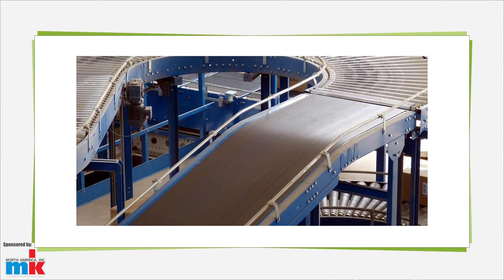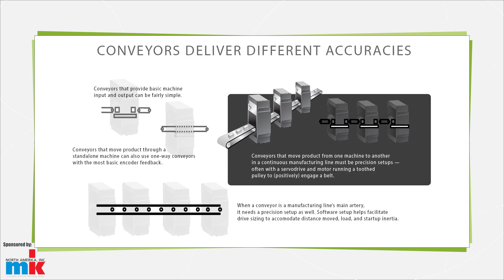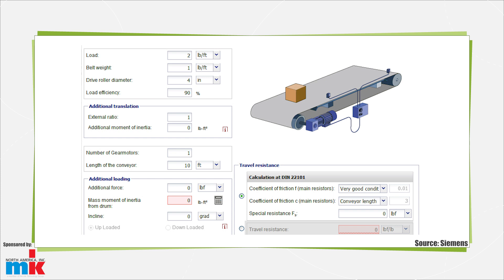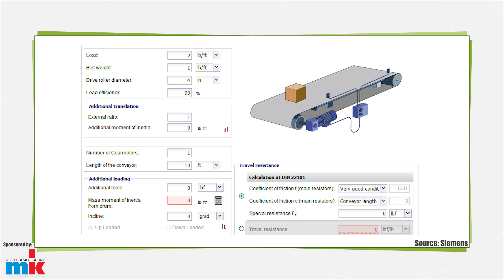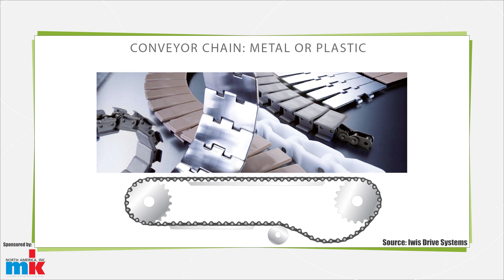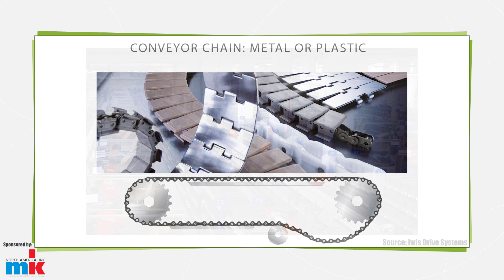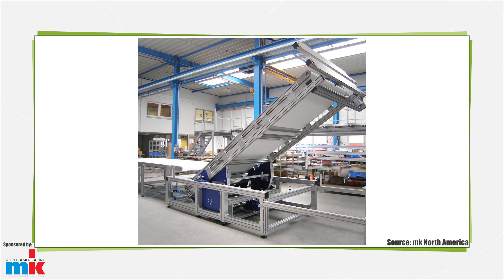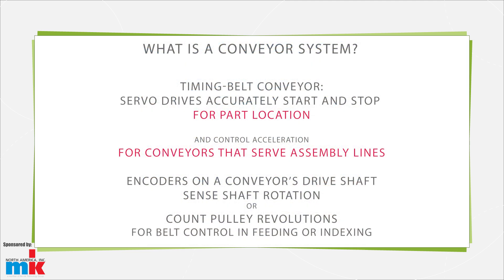What is a Conveyor System?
Conveyors move bulk material or discrete products from one area to another, as they’re core material-handling arteries for improve efficiency and throughput in automated installations. Now today’s materials, controls, and modular subcomponents are spurring new conveyor designs in an array of options customized to sorting, filing, and other material-handling tasks. for an explanation of what drum rollers are and where they do and don’t make sense for conveying applications.